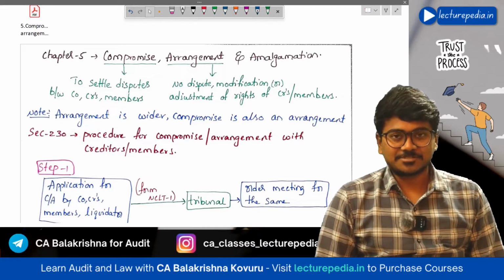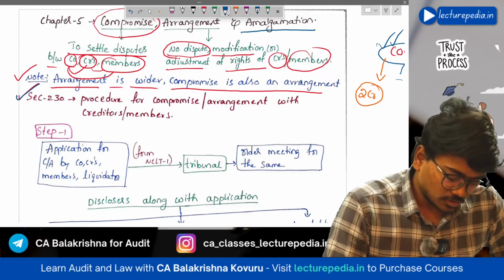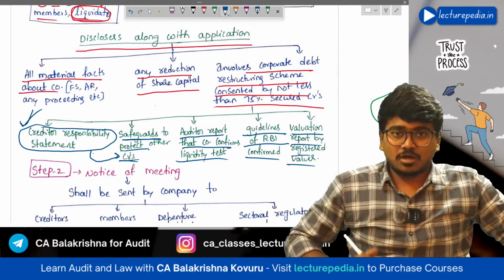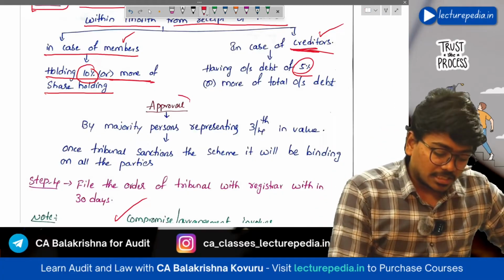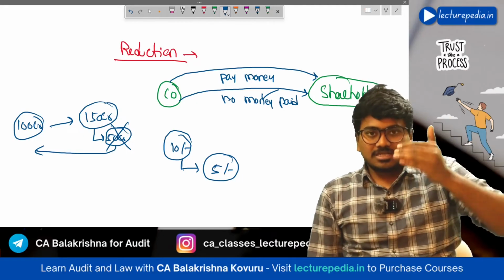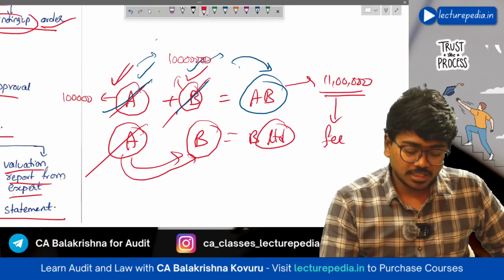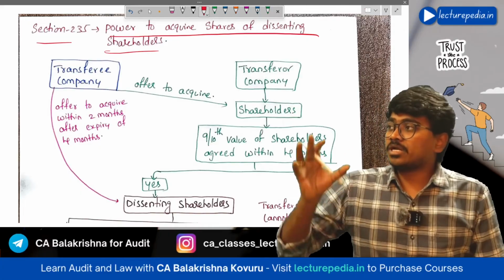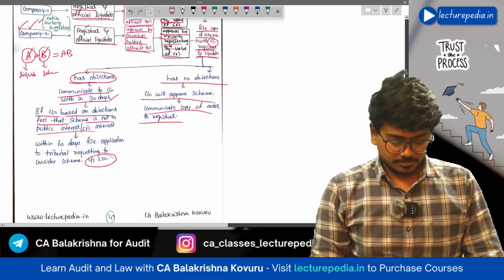SPOM Set A Company Law||Compromise arrangement & amalgamation - Fastrack lectures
Hello guys,